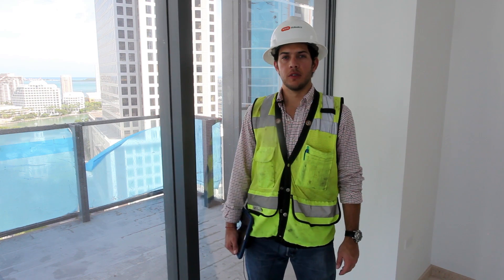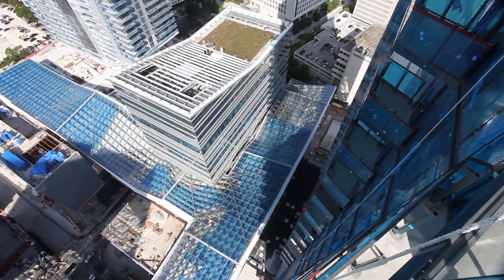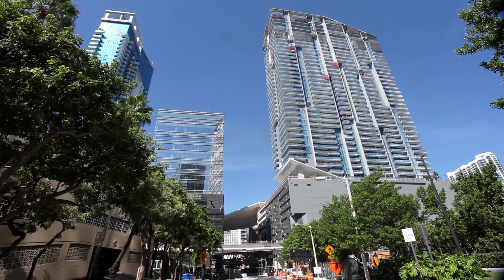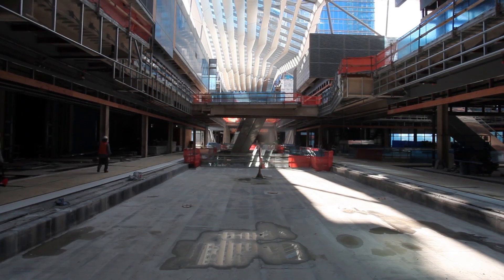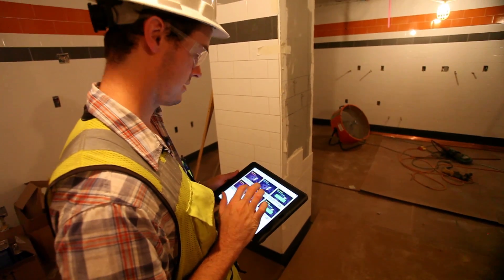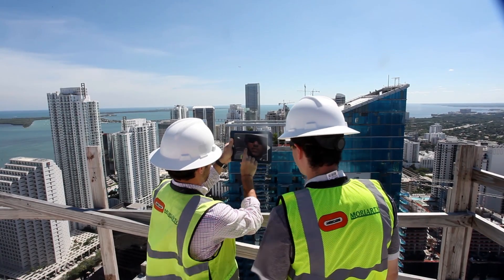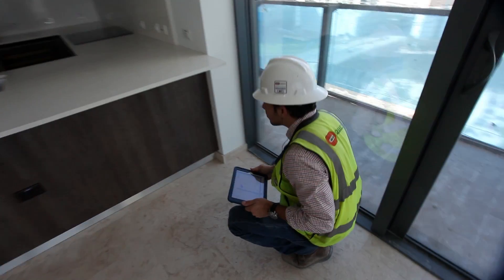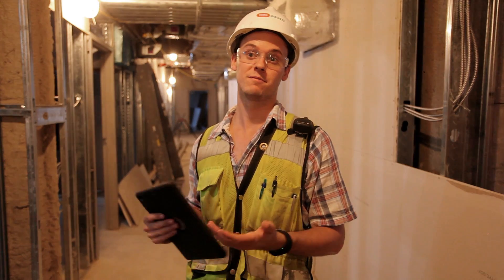Finalcad helps Quality Control Engineers at Brickell City Centre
The Brickell City Centre project in Miami, FL is a 5.5M-square-foot mixed development with residential and offices towers on top of a 5-story shopping mall, built by Americaribe (Bouygues Construction) for Swire Properties. Finalcad was used by Quality Control engineers on site for their daily punchlist management.